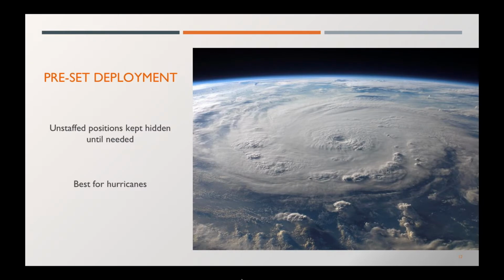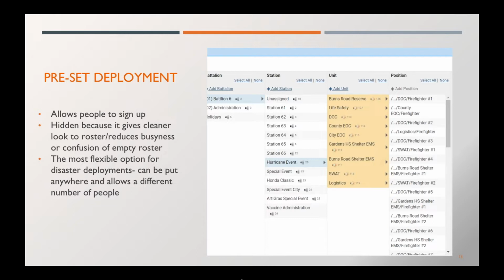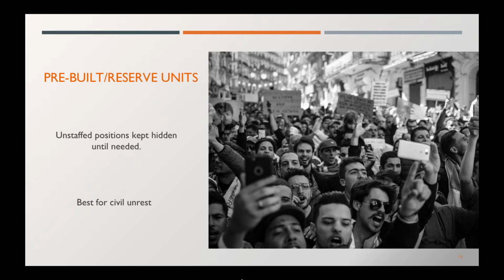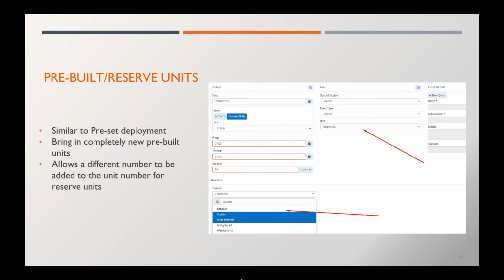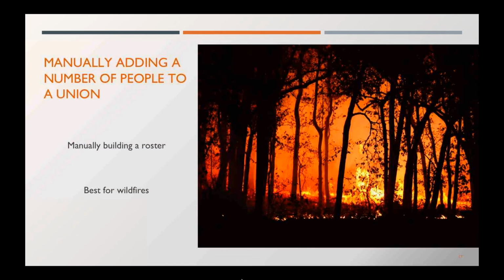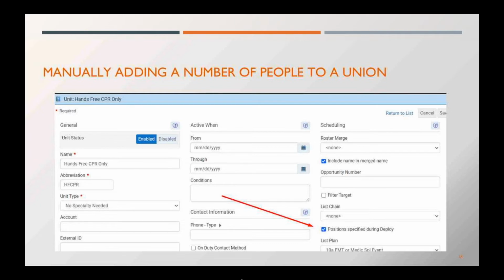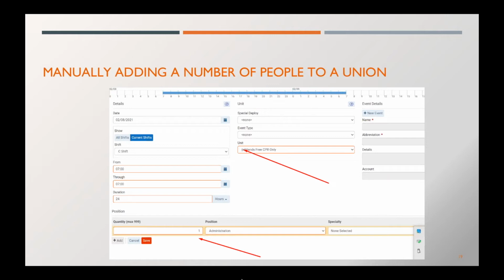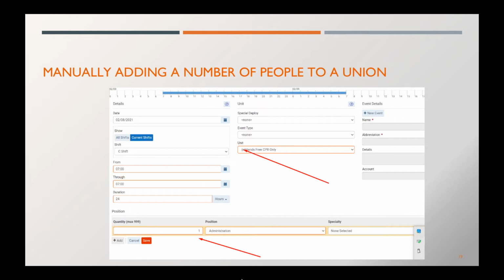Workforce TeleStaff Webinar Series: Session 4 Disaster Deployments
Spotlight:
-The 3 most common ways to schedule
-How each way of scheduling works best for the disaster situation
-Tracking the Special Deployments with work codes and logging buckets